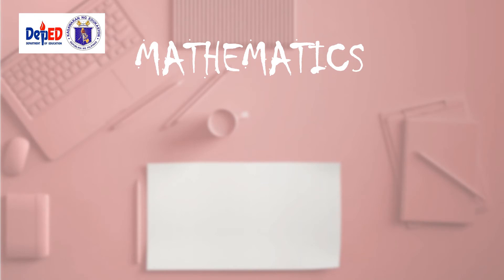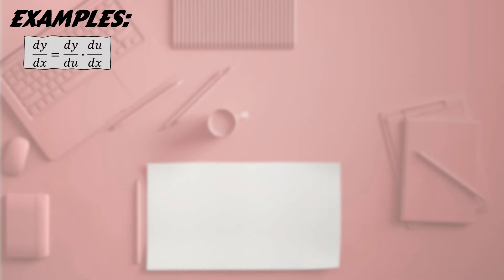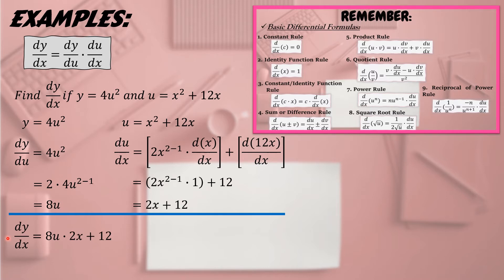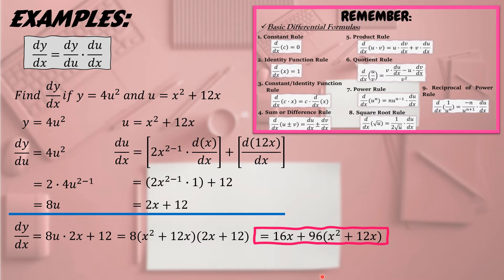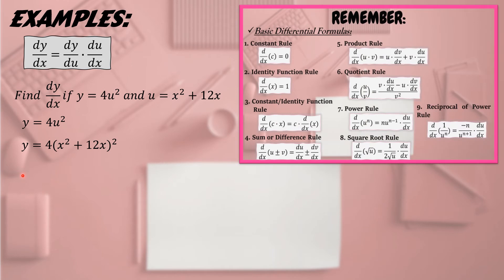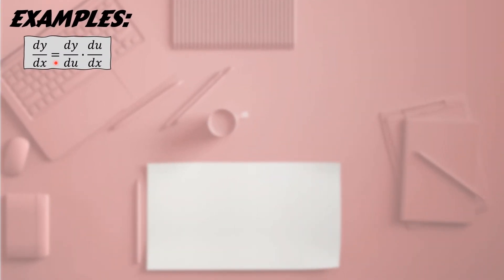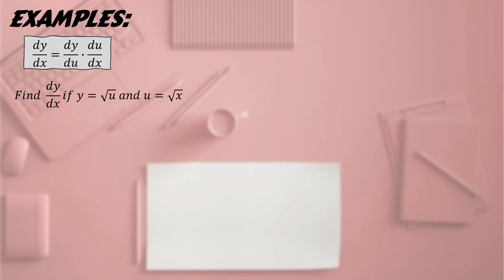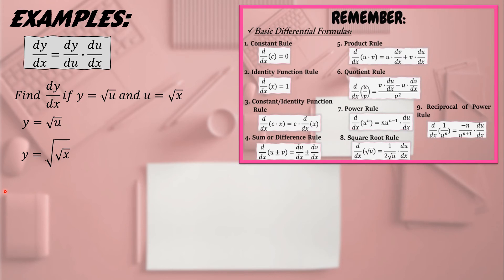DIFFERENTIAL CALCULUS - Chain Rule for Differentiation | TAGALOG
This video will help you to find the derivatives involving the Chain Rule for Differentiation.

Keep safe!